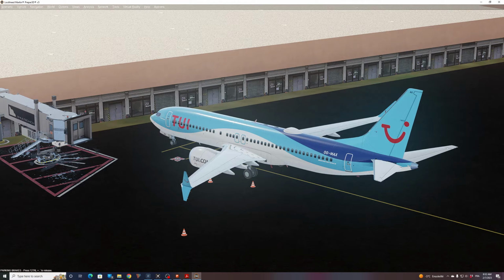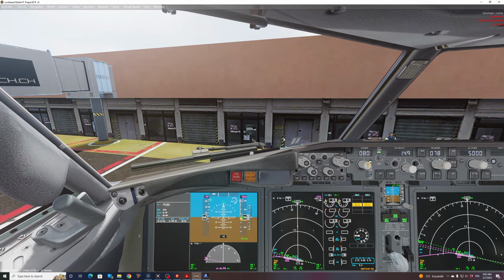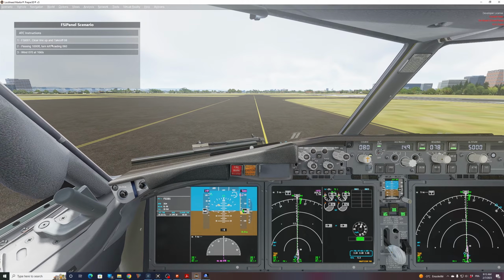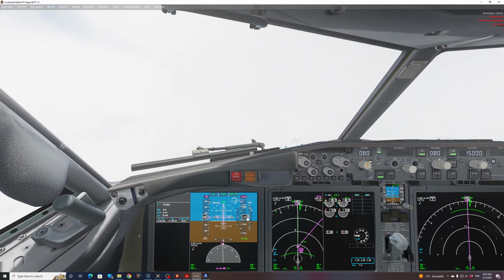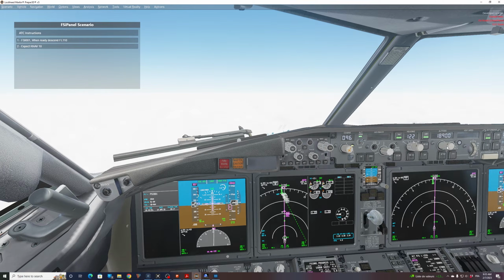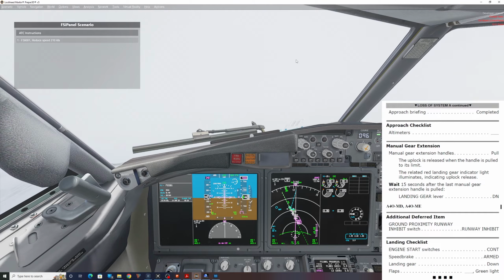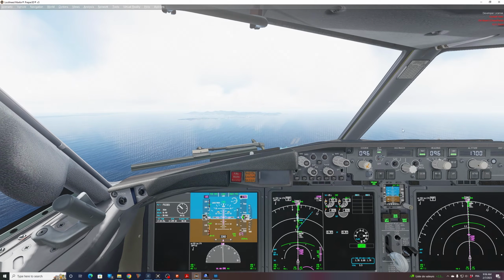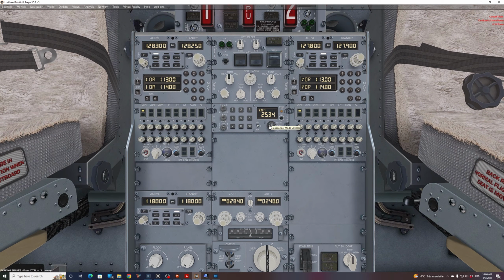FSiPanel 2020 LOSS OF HYD SYS A on iFly 737 Max8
FSiPanel training scenario from San Juan to St-Maarten with severe hydraulic malfunctions.

40 minutes trip with correct 737 SOPs
- Isolated pack engine start
- Hydraulic Malfunctions
- Alternate landing gear extension.
- Holding procedure
- RNAV approach.

Fly the same scenario using FSiPanel 2020 advanced edition, special disount  valid until Feb 14th , 2023, information during the video.

Stay safe!